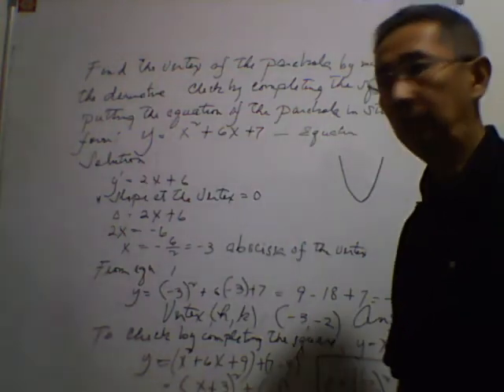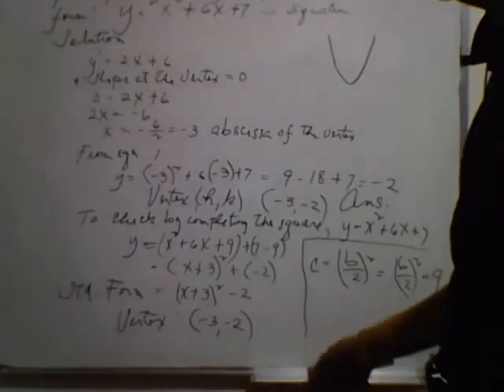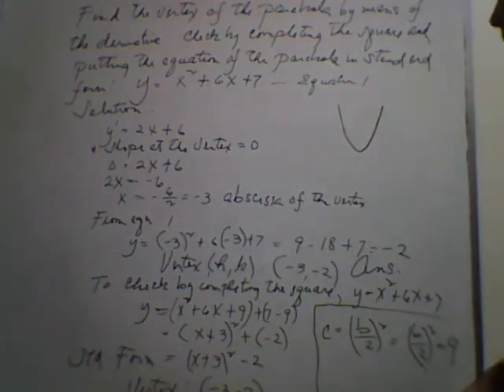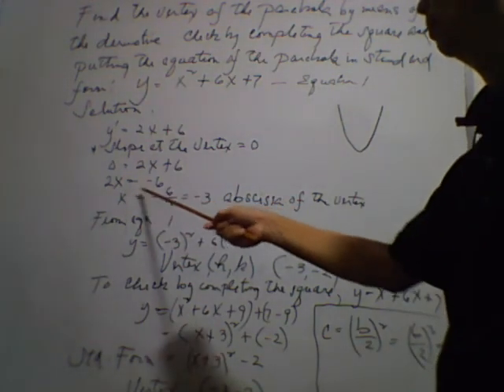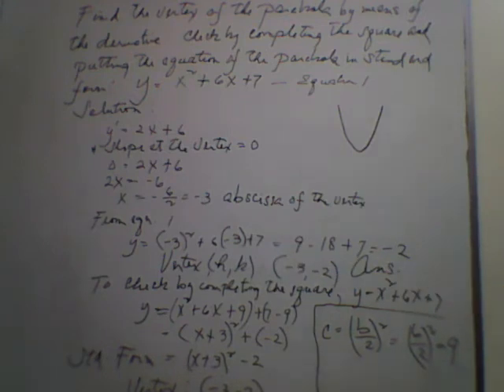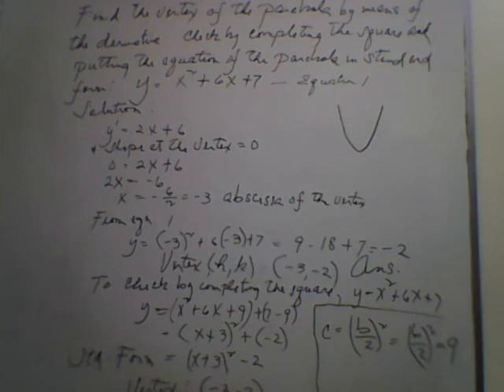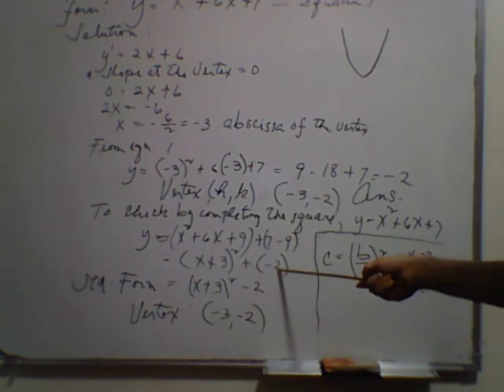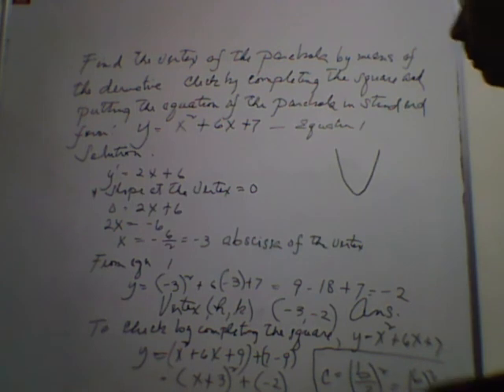DIFFERENTIAL CALCULUS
PARABOLA